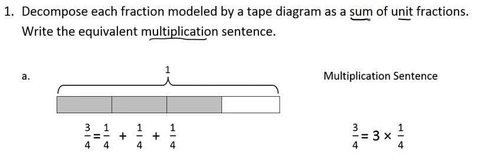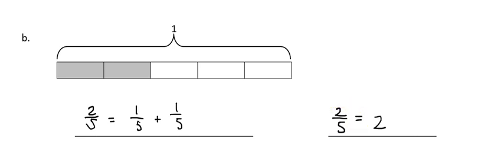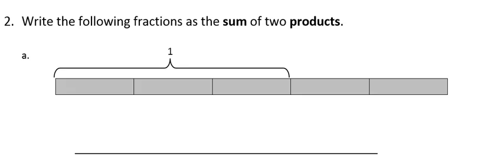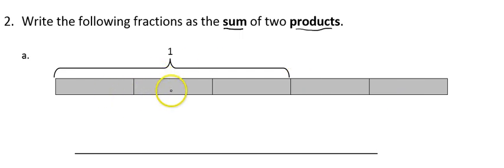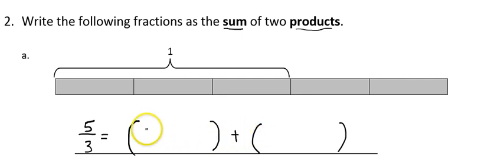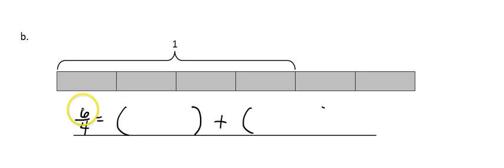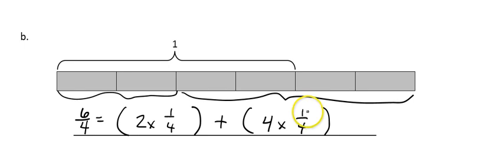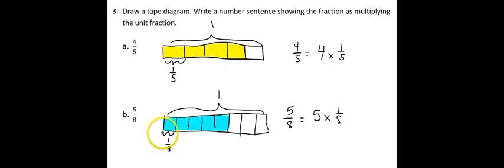G4 M5 L3 Tutorial